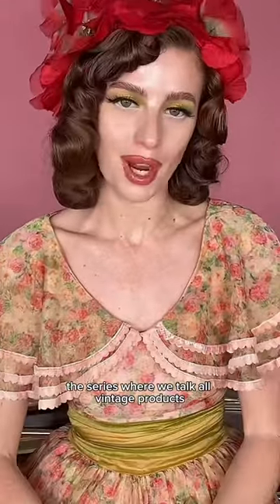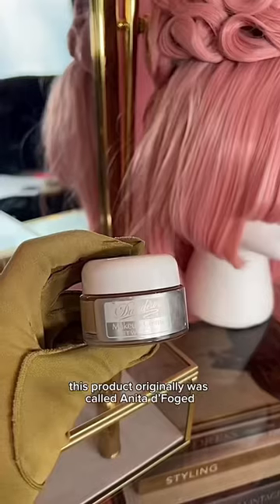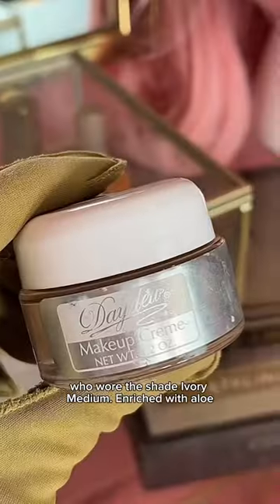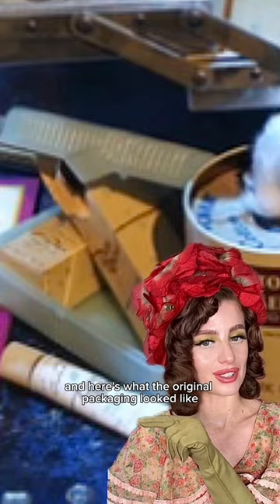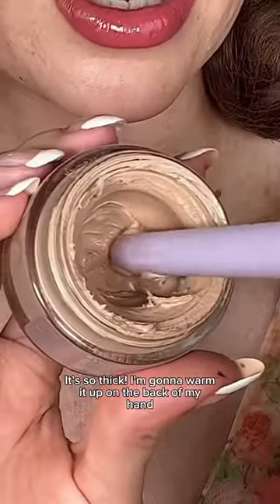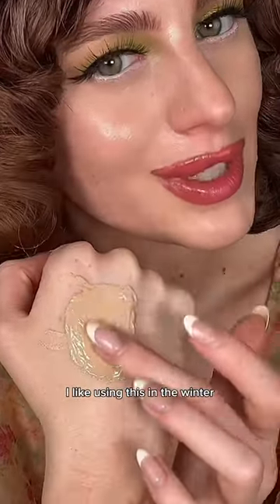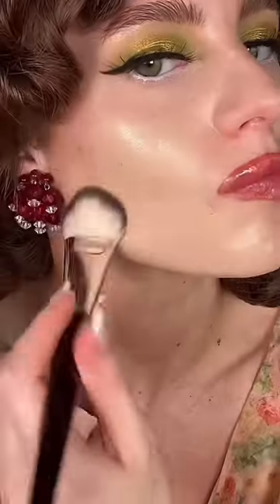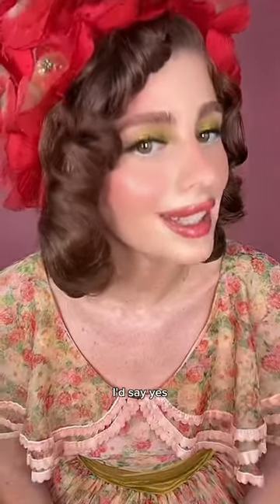Vintage Vault©️: Anita of Denmark Day Dew Foundation